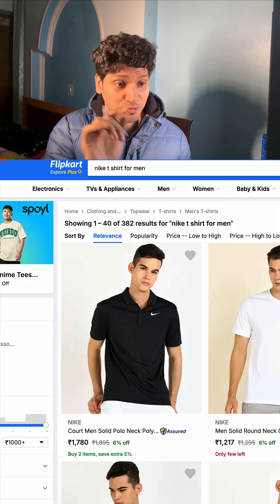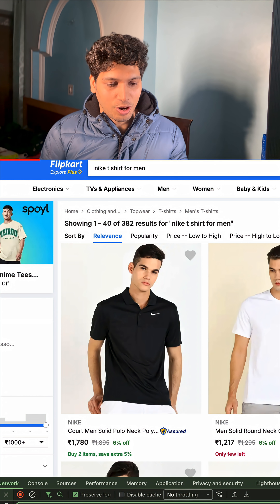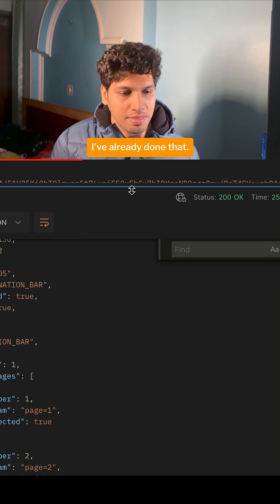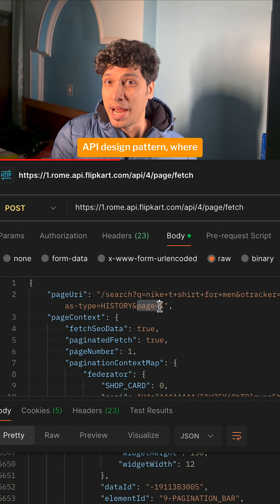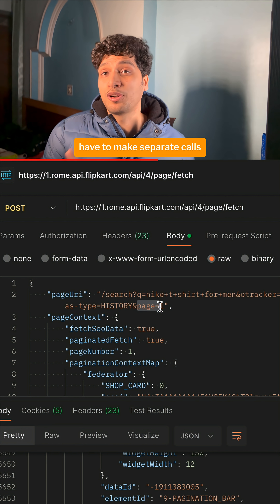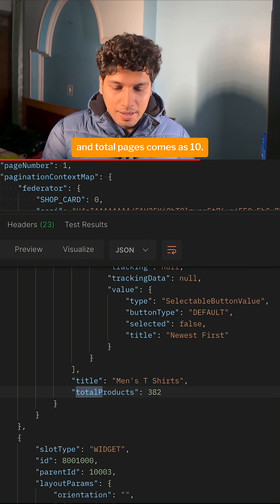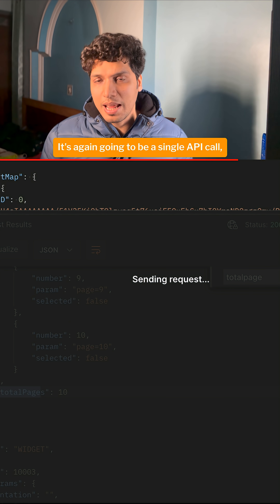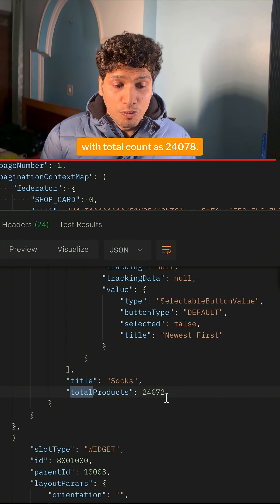Live Flipkart Debugging! Composite Page API Design Pattern!